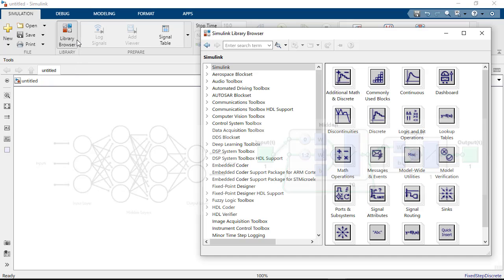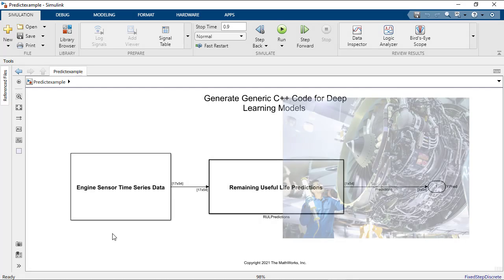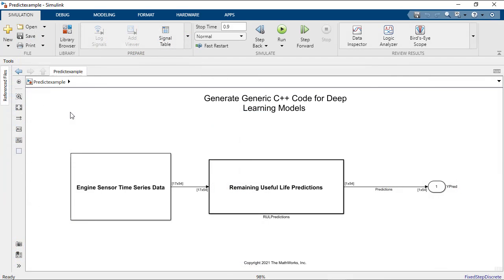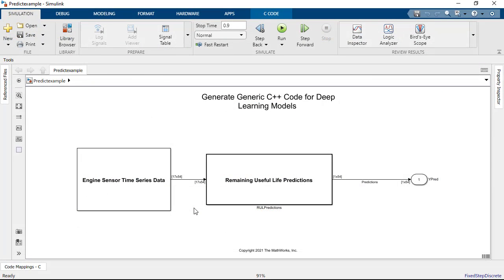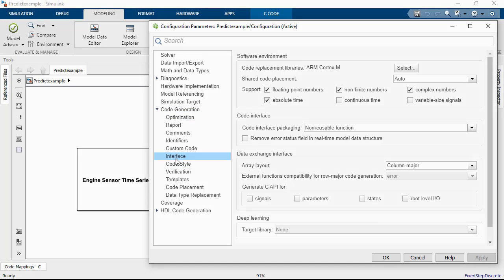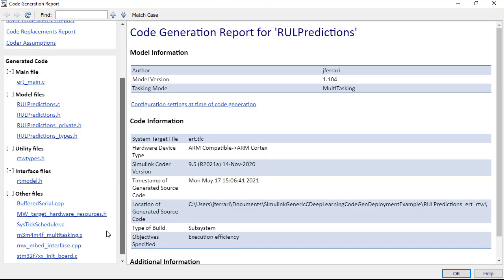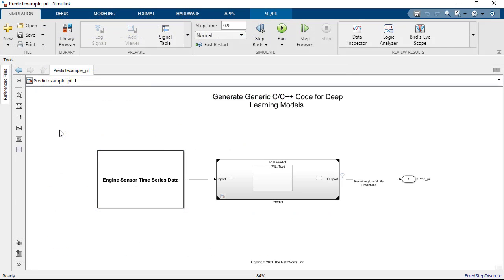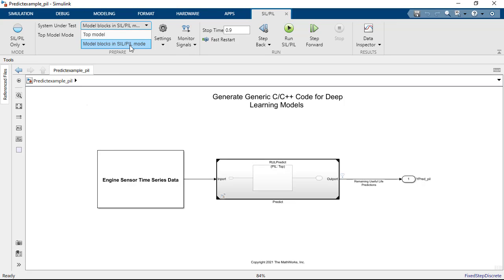Generate Generic C/C++ Code for Deep Learning Networks in Simulink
As of R2021a, you can use Simulink Coder and Embedded Coder to generate generic ANSI/ISO-compliant C and C++ code, free from dependence on third-party deep learning libraries, for Simulink models containing deep learning networks. Incorporate convolutional and recurrent neural networks into Simulink with blocks from the Deep Learning Toolbox, including the Stateful Predict and Stateful Classify blocks. Apply pre- and post-processing to time-series data for use within Simulink models. Verify the numerical equivalence of the generated code with software-in-the-loop (SIL) and processor-in-the-loop (PIL) testing support from Embedded Coder. Deploy the generated code to any processor that can compile C and C++, including ARM Cortex-M processors, digital signal processors, microcontrollers, and more. For example, deploy a long short-term memory (LSTM) network to an STM32F7 Discovery Board with the Embedded Coder Hardware Support Package for STMicroelectronics Discovery Boards.